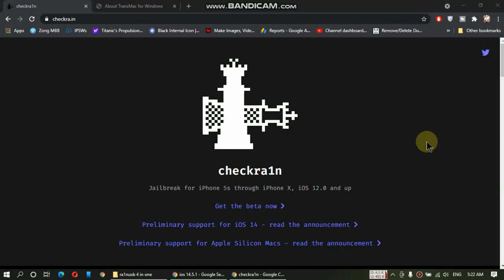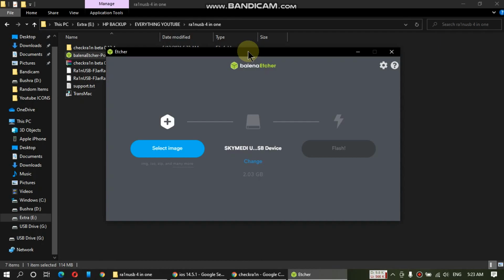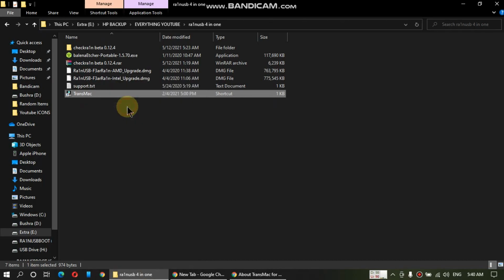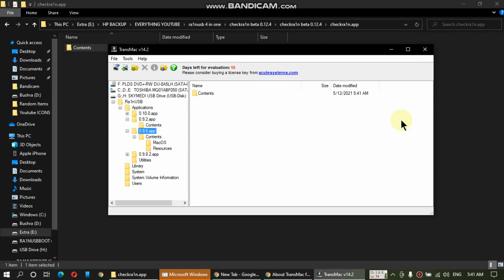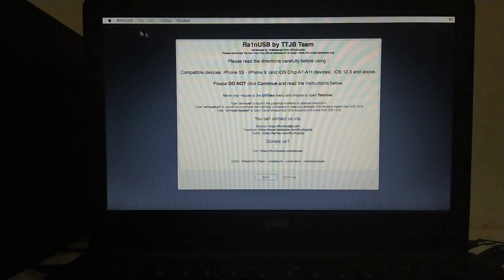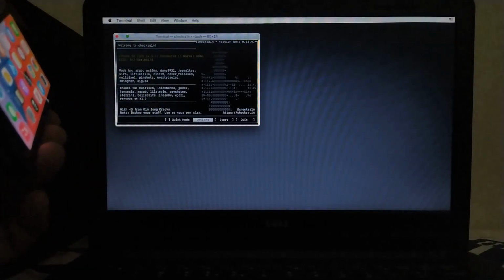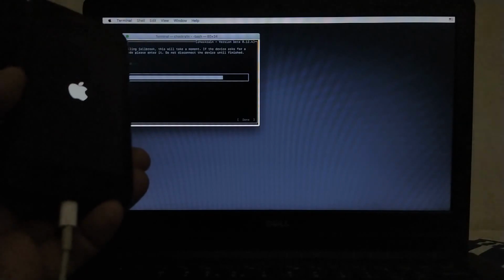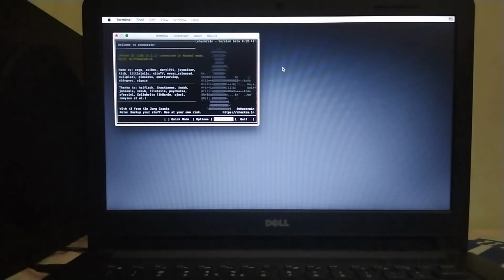[NEW] Ra1nUSB 0.12.4 Checkra1n | Jailbreak iOS 14.8.1/Jailbreak iOS 12.5.5 |Checkra1n 0.12.4 Windows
In this video you will learn how to jailbreak iOS 14.8.1 and iOS 12.5.5 Jailbreak with ra1nUSB checkra1n 0.12.4 Windows. Checkra1n Ra1nUSB 0.12.4 Windows supports iOS 12.5.5 Jailbreak as well as Jailbreak iOS 14.8.1 and above as long as checkra1n 0.12.4 supports it.

Note: This ra1nUSB build was tested with iOS 14.8.1 jailbreak and iOS 12.5.5 therefore the title and description was changed to match the current working jailbreaks.

Topics Covered:
Checkra1n iOS 14.5.1
Ra1nUSB iOS 14
Ra1nusb windows
Ra1nusb checkra1n
Ra1nusb jailbreak Windows
Ra1nusb Jailbreak
Checkra1n New ra1nUSB
Checkra1n iOS 14
How to download checkra1n on Windows
Checkra1n 0.12.4 beta
Checkra1n 0.12.4 for windows
Checkra1n 0.12.4 download for windows
Checkra1n 0.12.4 beta windows
Checkra1n 0.12.4 Download
iOS 12.5.5 Jailbreak Checkra1n
Ra1nUSB 0.12.4 Windows
Checkra1n download Ra1nusb 12.5.5
Jailbreak iOS 14.8.1 Ra1nusb